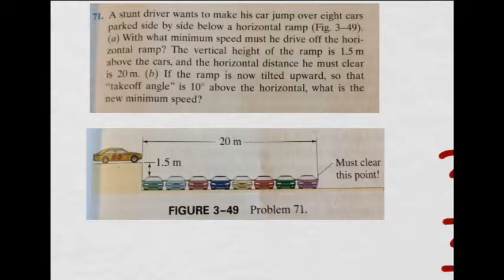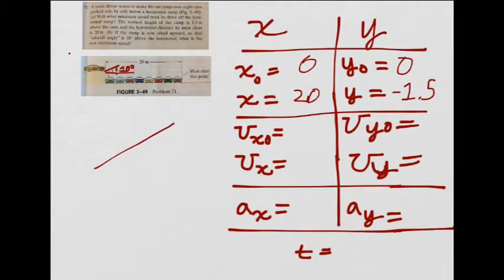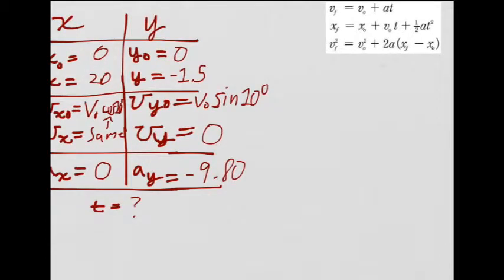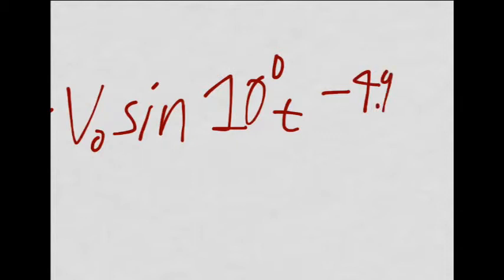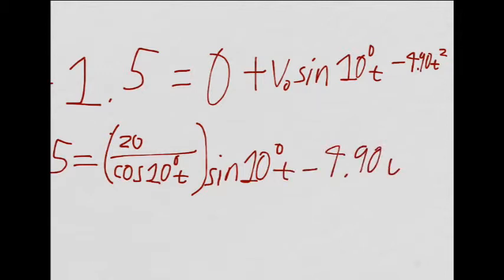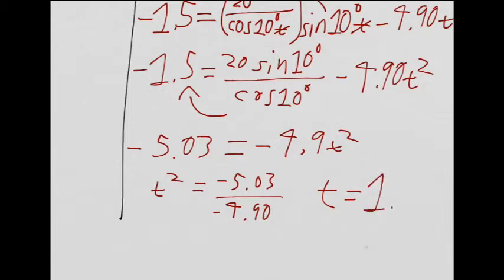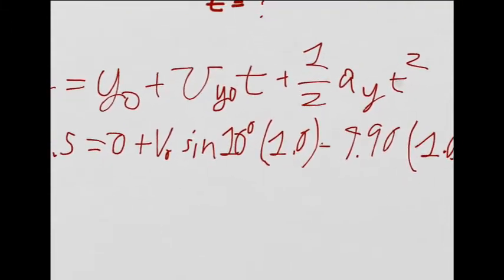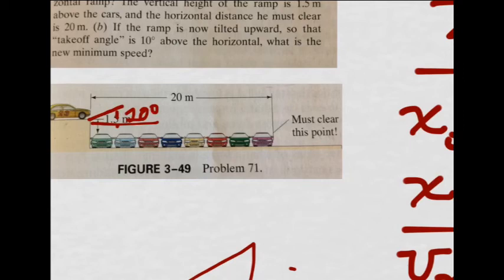Projectile Motion - Page 71